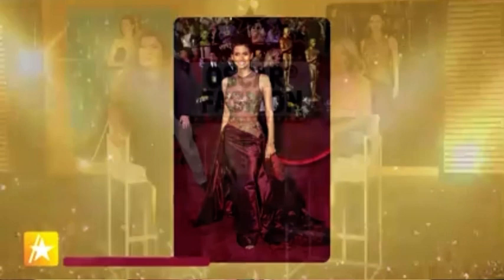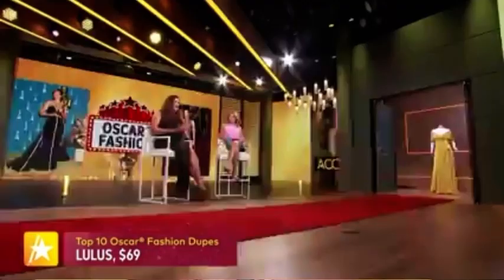Oscars Fashion: Top 10 Gowns of All Time on Access Hollywood with Jennifer Chan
Style expert Jennifer Chan counts down the top 10 red carpet Oscar gowns of all time, and shares affordable looks for less.